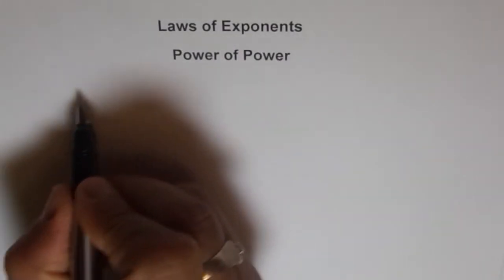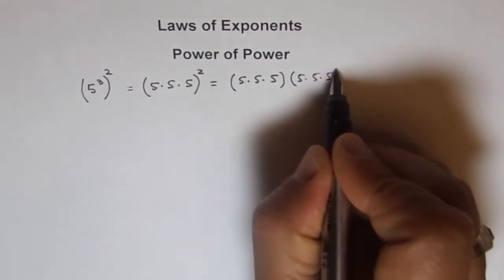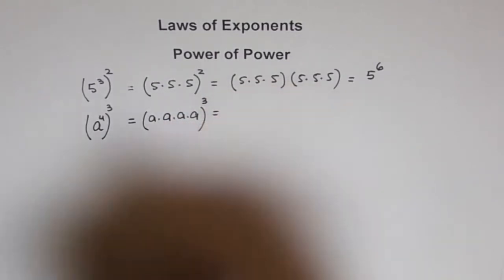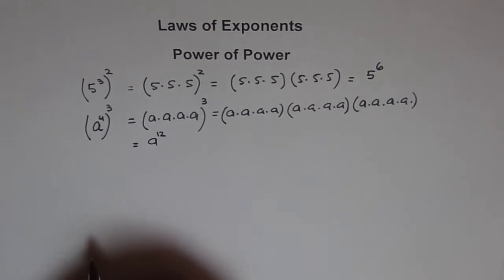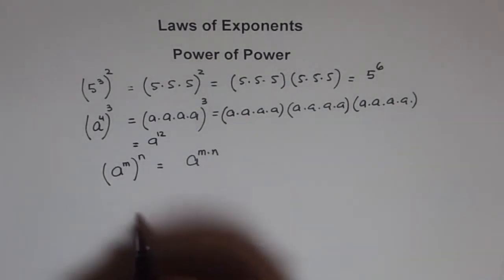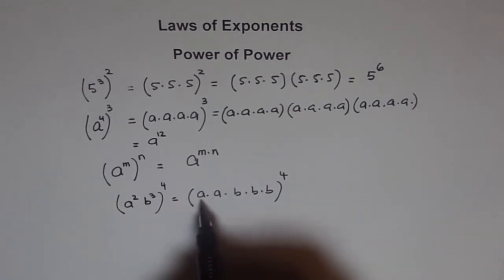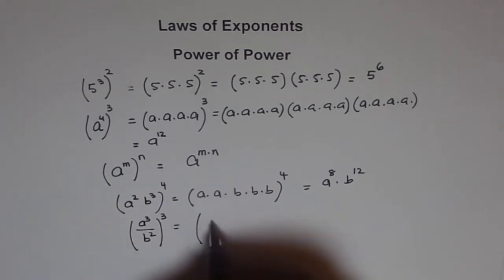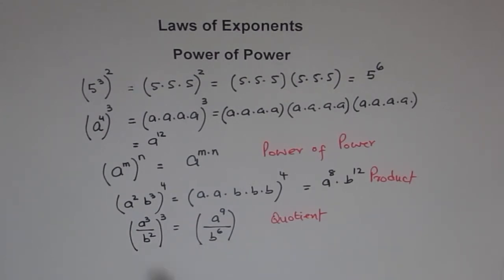Laws of Exponents: Power of Power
Exponents get multiplied when exponential expressions has another power.